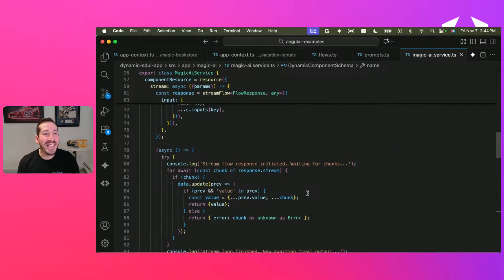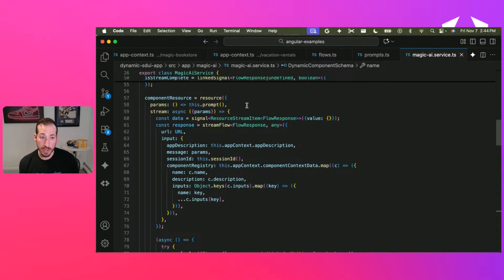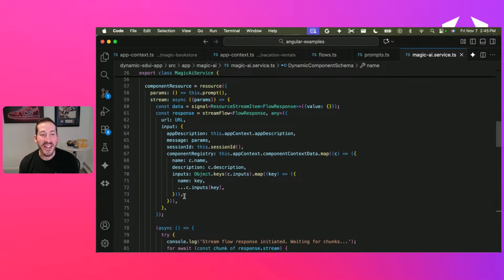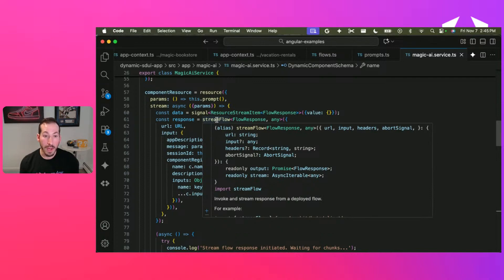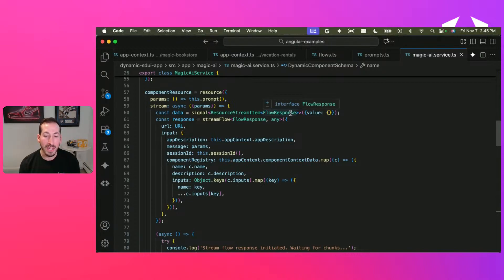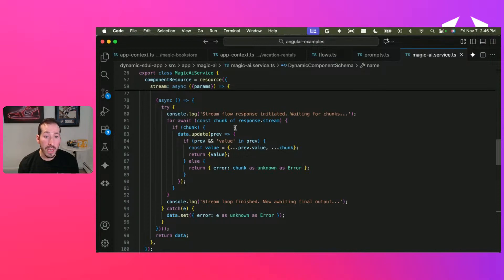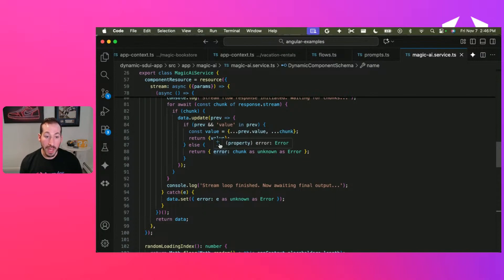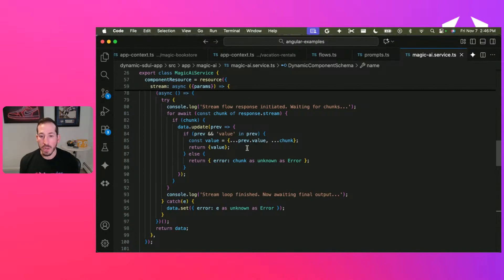Streaming resource in action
A live example of handling streamed data with the Angular resource API from our recent livestream, "Exploring the Future of Web Apps"